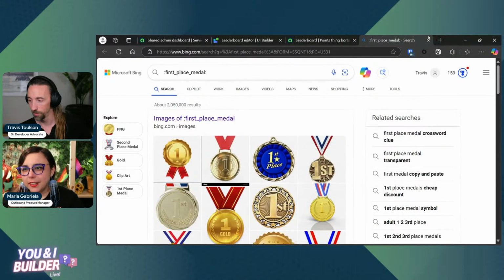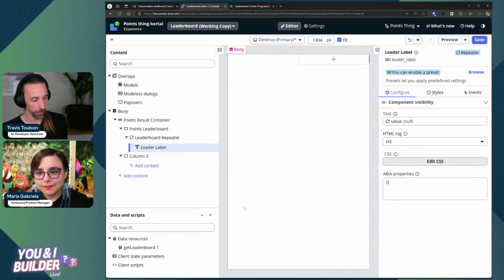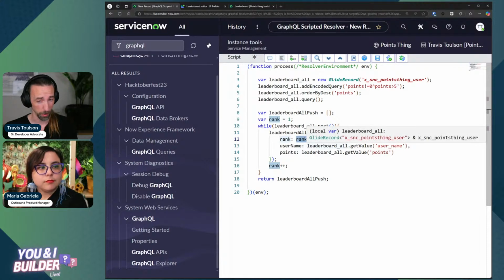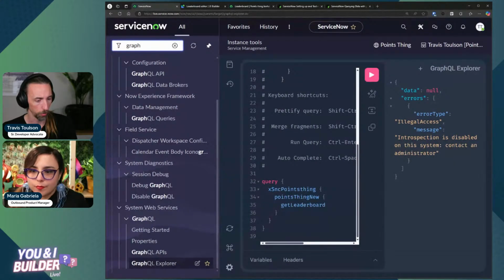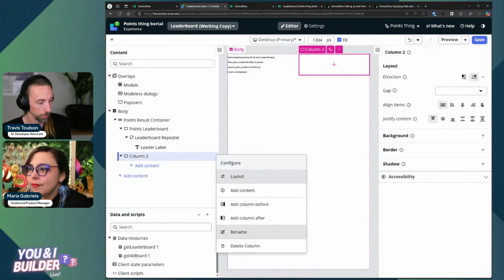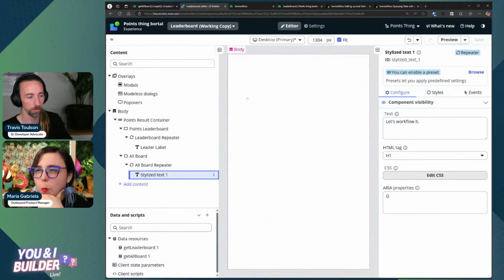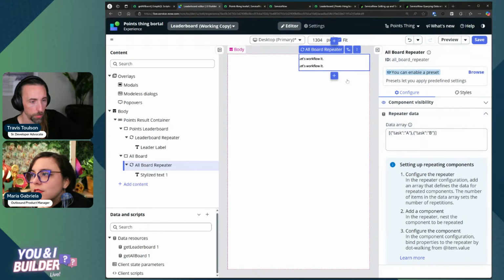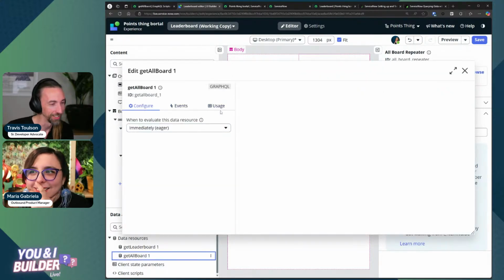[E37] You & I Builder Live!